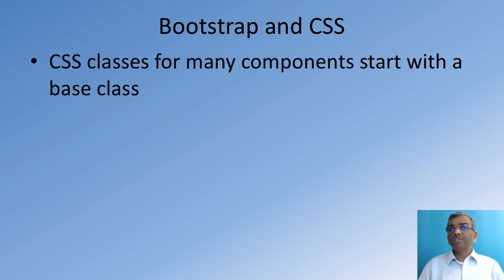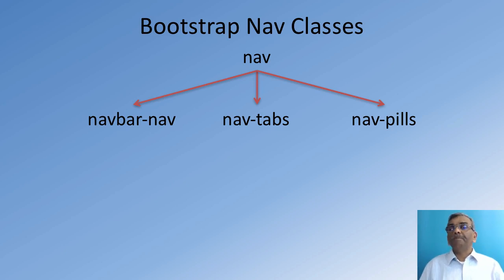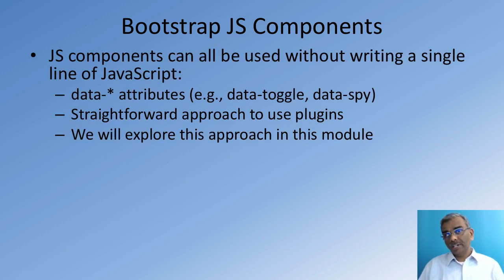Lecture#20 : Bootstrap JavaScript Components overview: Bootstrap4 tutorials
In this module, we will be learning about Bootstrap's JavaScript components. These components have two parts, the CSS classes, and the JavaScript support. In this module we will learn about using the JS components without writing any JavaScript Code. This is possible using the data-* attributes that Bootstrap provides for us to control the components.